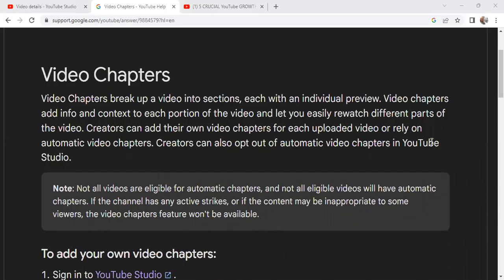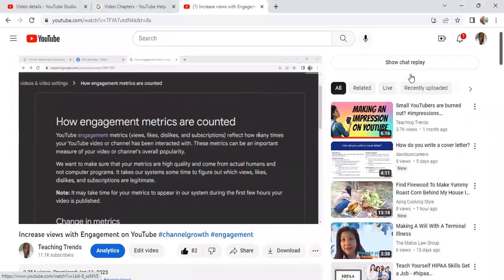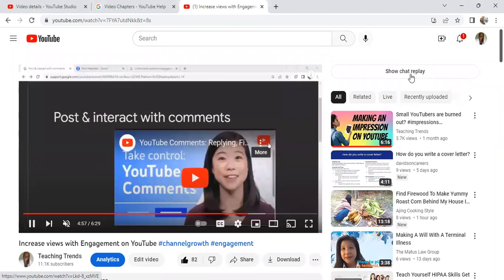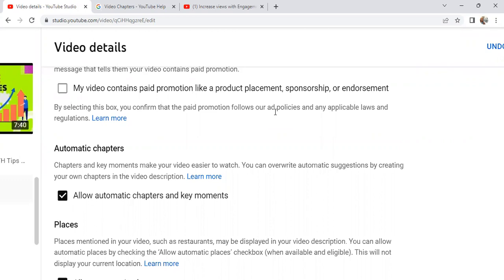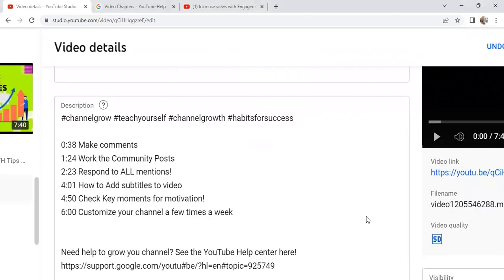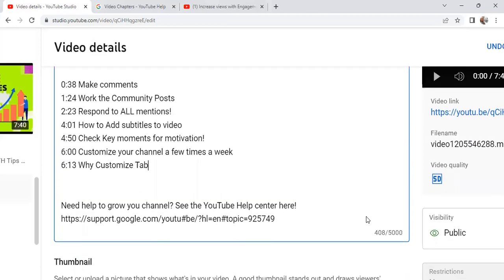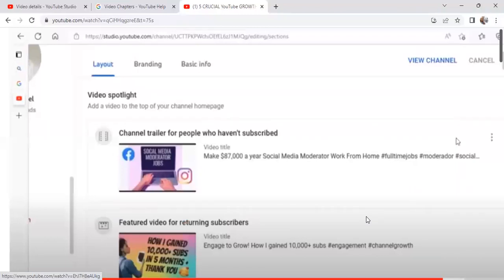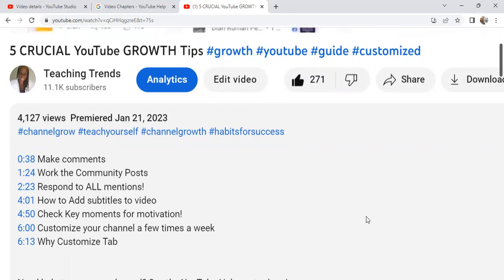🆓️🧭Use this to grow on youtube🧭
Video Chapters break up a video into sections, each with an individual preview. Video chapters add info and contexttime to each portion of the video and let you easily rewatch different parts of the video. Creators can add their own video chapters for each uploaded video or rely on automatic video chapters. Creators can also opt out of automatic video chapters in YouTube Studio.
Note: Not all videos are eligible for automatic chapters, and not all eligible videos will have automatic chapters. If the channel has any active strikes, or if the content may be inappropriate to some viewers, the video chapters feature won't be available.

0:30 What are video chapters
0:59 Add chapters for engagement
1:59 How to Add auto Chapters
3:28 Adding Time stamps manually
5:00 Why add time stamp
5:50 Thank you
6:11 Tip of the day